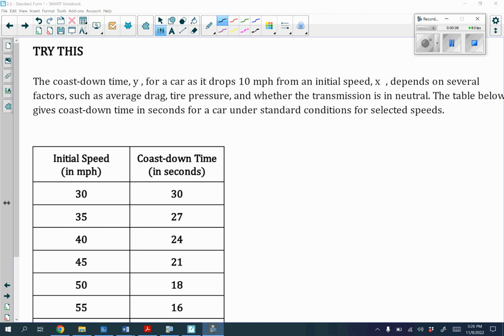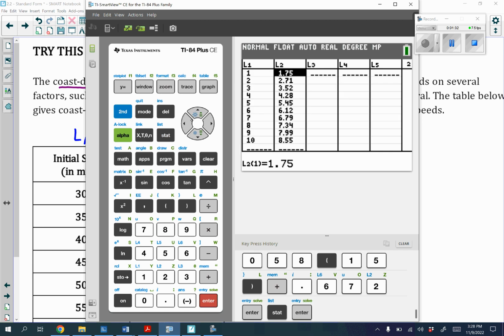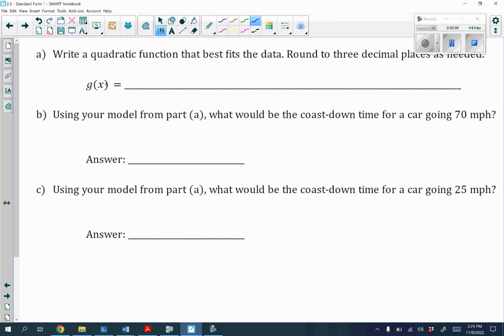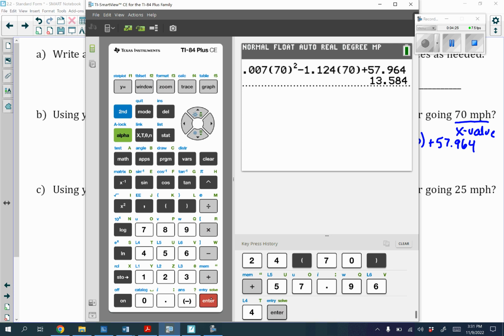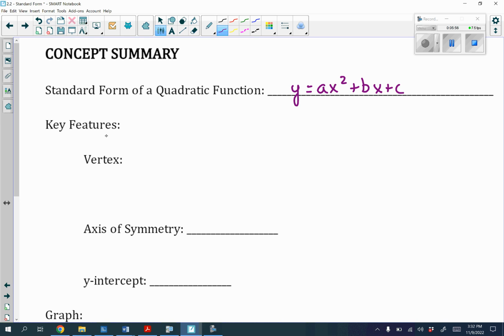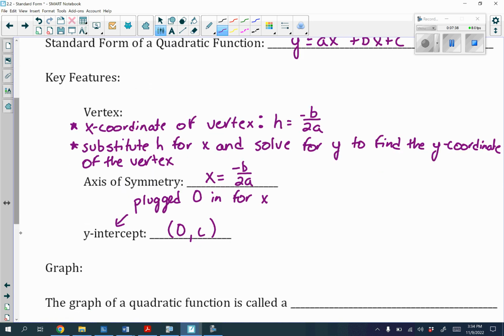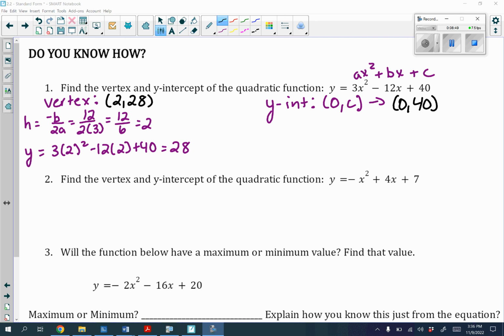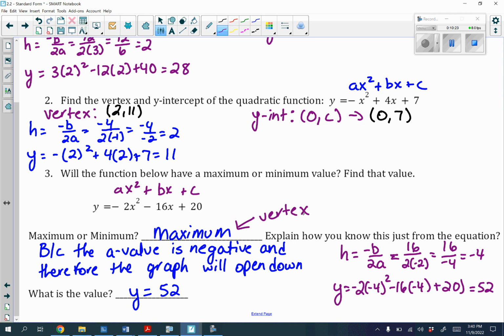Algebra 2: Topic 2 Section 2-2 Part 2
How to use the regression feature on the graphing calculator